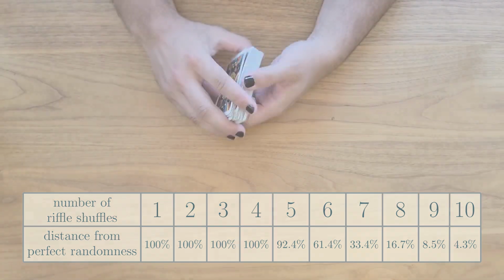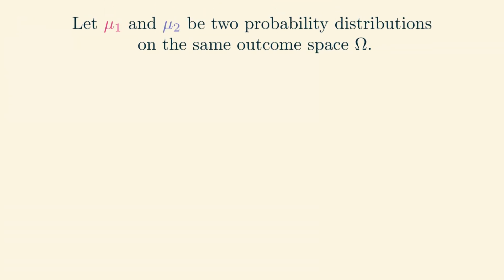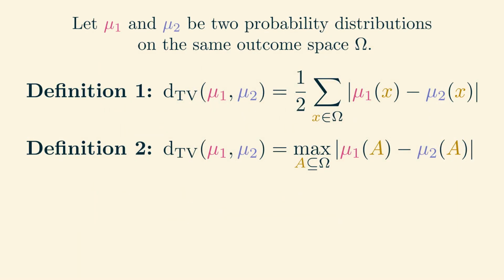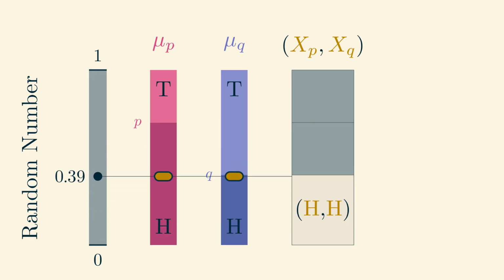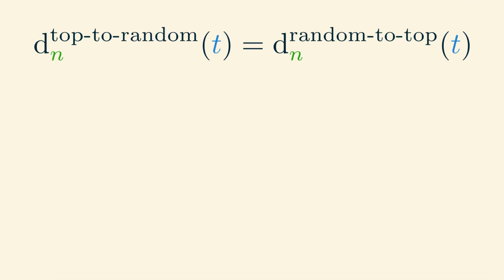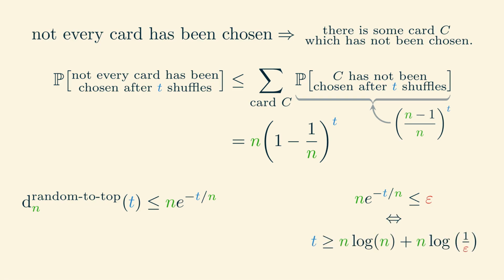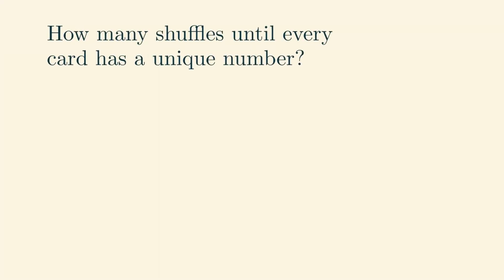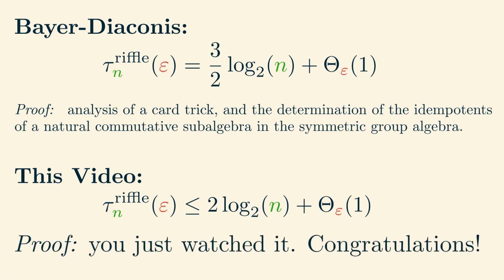How many times do you ACTUALLY need to shuffle?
[CLARIFICATIONS AND CORRECTIONS]

Clarification at 2:50 – "probability mass" just means the probability of a particular outcome.

Clarification at 6:41 – This is also because the events which bear witness to the distance being high after only a few shuffles are complicated, like the one described in the skit, and so they can’t really be seen in the gameplay of most games (I don’t have a good source for this unfortunately). Also, the point of this message is not to say that you shouldn’t shuffle more if you want to, but that you should not be too upset if someone else only shuffles a few times in a casual context.

[CREDITS]

Vilas Winstein: black nails, script, animation, voiceover, editing.
Anisah Awad: blue and green nails.

Special thanks to Alistair Sinclair for teaching me about this subject.

[SOURCES]

Bayer, Dave, and Persi Diaconis. "Trailing the dovetail shuffle to its lair." The Annals of Applied Probability (1992): 294-313.

Martin, Aigner, and M. Ziegler Günter. "Chapter 31: Shuffling Cards." Proofs from the book–Sixth Edition (2018): 219-228.

[SECTIONS]

0:00 Introduction
1:31 What Is Shuffling?
3:19 Total Variation Distance – Introduction
4:22 Total Variation Distance – Definition 1
5:00 Total Variation Distance – Definition 2
6:13 Skit (Don't Think Too Hard)
7:07 Total Variation Distance – Definition 3
8:20 Coin Flip Example – Introduction
8:50 Coin Flip Example – Definition 1
9:03 Coin Flip Example – Definition 2
9:31 Coin Flip Example – Definition 3 (Independent Coupling)
10:25 Coin Flip Example – Definition 3 (Optimal Coupling)
11:48 Total Variation Distance – Review
12:27 Plan for the Rest of the Video
13:23 Reversing the Shuffle
14:45 Top-To-Random Coupling – Introduction
15:09 Top-To-Random Coupling – Description
16:05 Top-To-Random Coupling – Analysis
18:23 Skit (Don't Shuffle This Way)
18:41 Riffle Shuffle – Model Description
20:03 Riffle Shuffle – Coupling Description
21:42 Riffle Shuffle – Coupling Analysis
23:37 Paper by Bayer & Diaconis
24:14 Conclusion

This video is an entry in the πth Summer of Math Exposition,